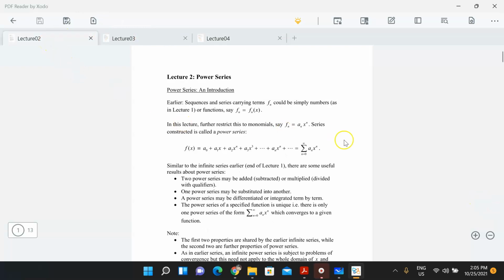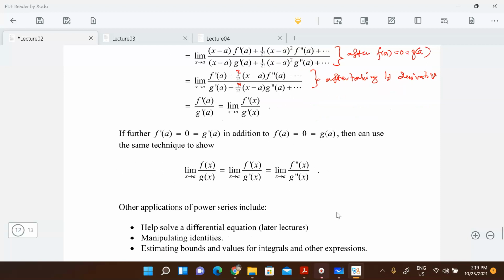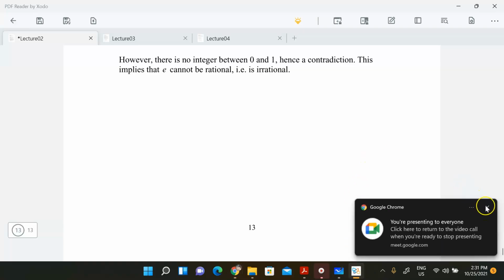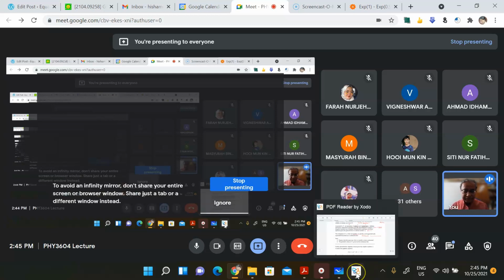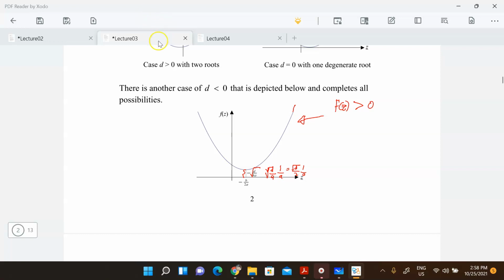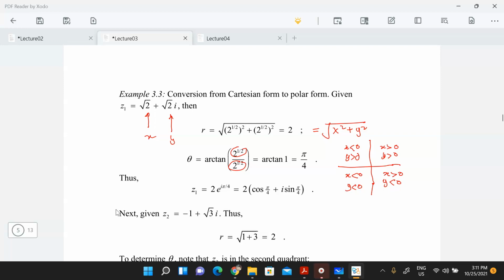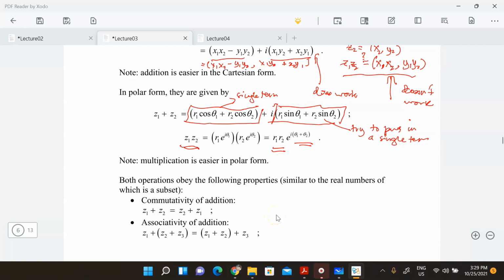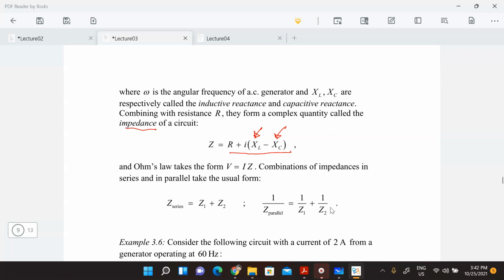PHY3604 Lecture on October 25, 2021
Mathematical Methods in Physics lecture on Monday, 25 October on the topic of applications of power series and complex numbers.